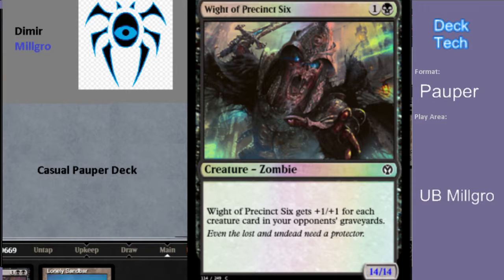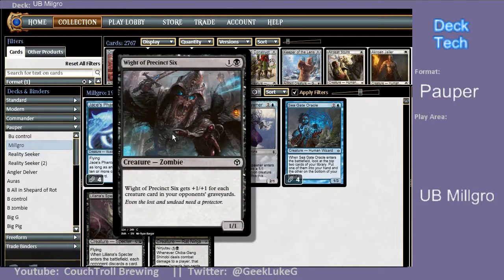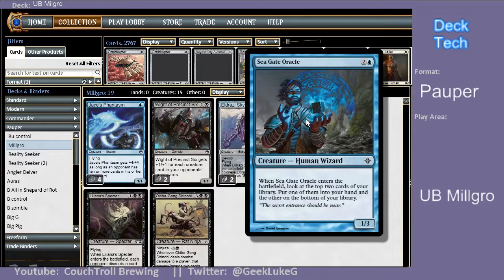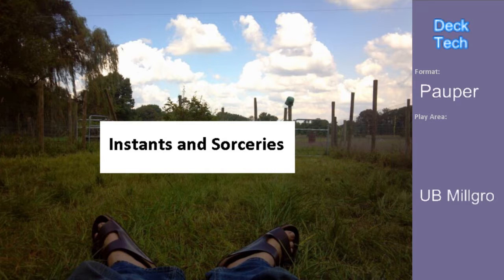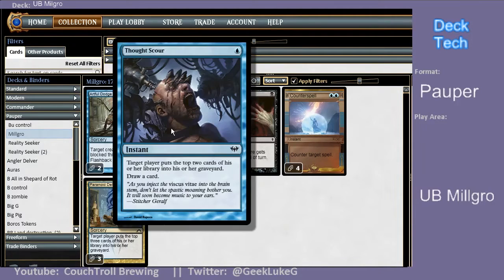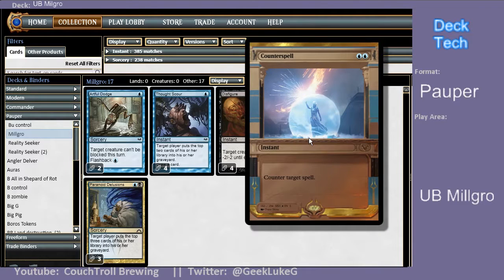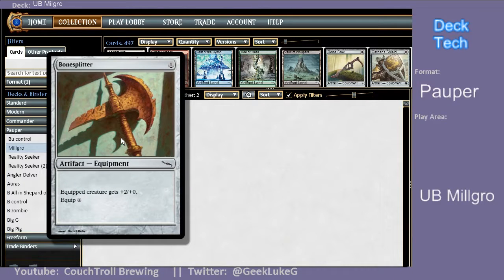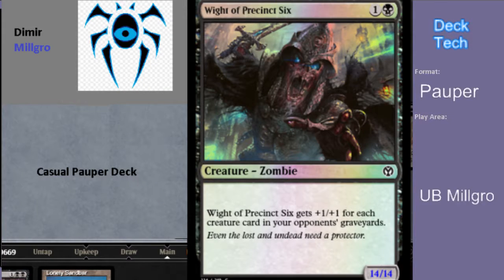Millgro Decktech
A pauper deck featuring some new cards from Iconic Masters, a different take on some odd fitting cards.